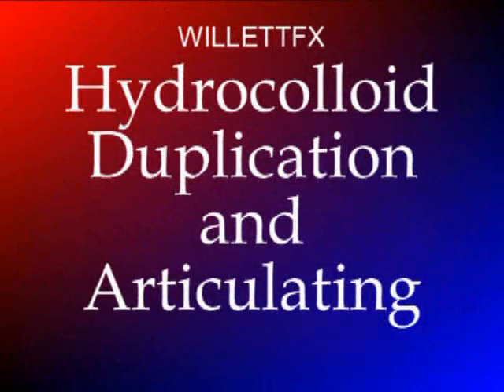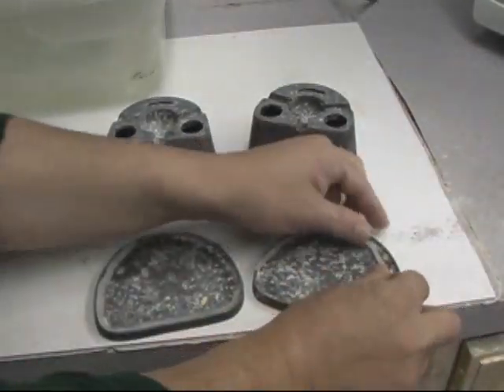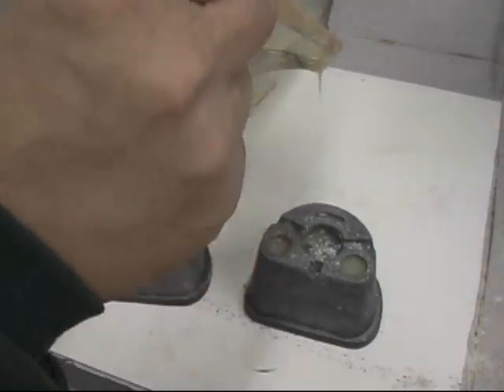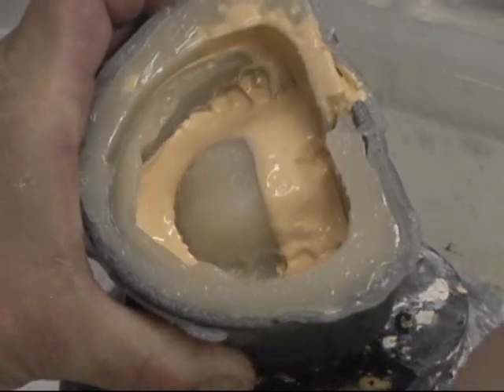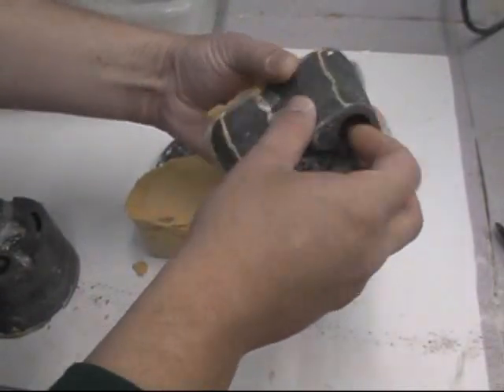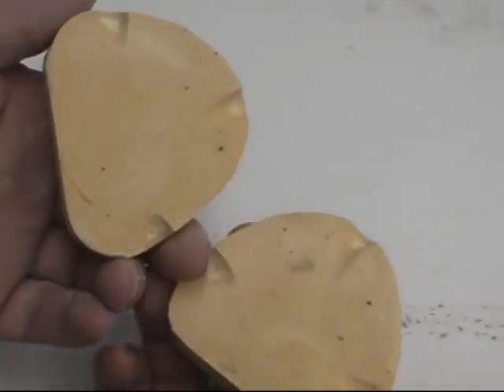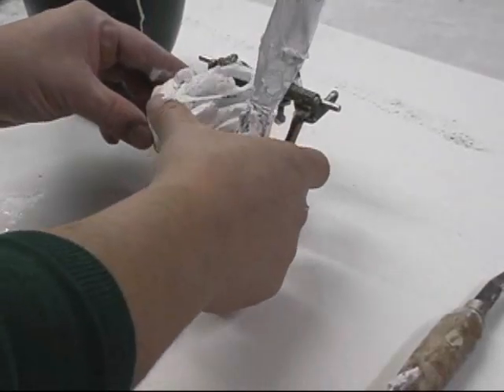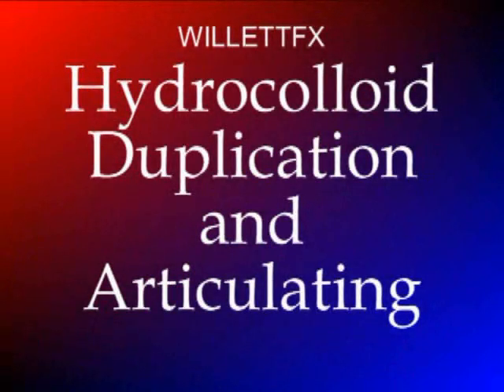Hydrocolloid Duplication and Articulating